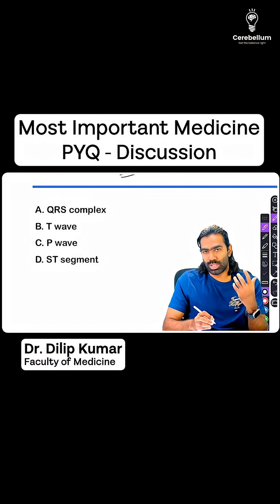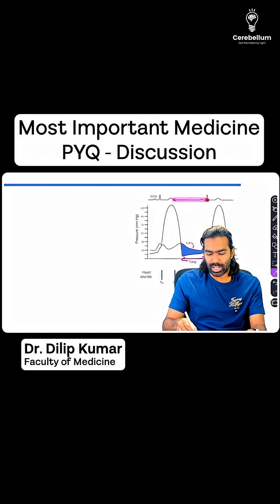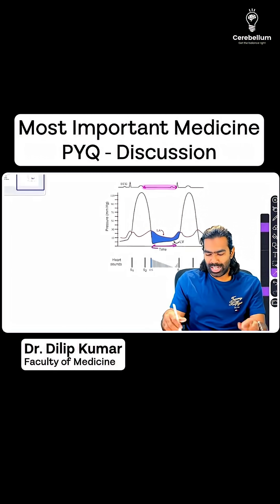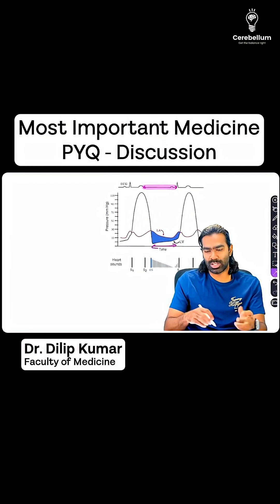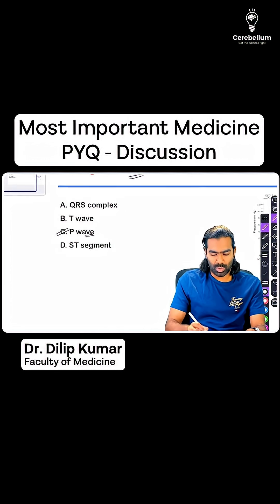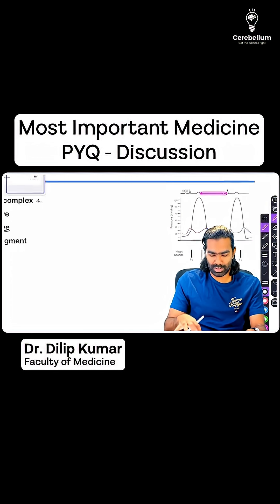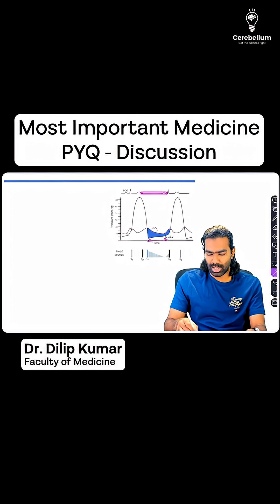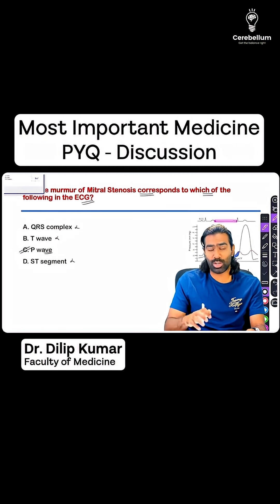Most Important Medicine PYQs – Discussion | Dr. Dilip Kumar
In this video, Dr. Dilip Kumar explains a high-yield and tricky Medicine PYQ on Mitral Stenosis murmur and its correlation with the ECG cycle — a concept that often confuses aspirants during exams.

✨ This discussion will not only help you answer this PYQ correctly but also strengthen your Medicine concepts for NEET PG, INI-CET, and FMGE.

📌 Don’t miss out if you want to master cardiac murmurs and their ECG correlations — a frequently tested area in exams.